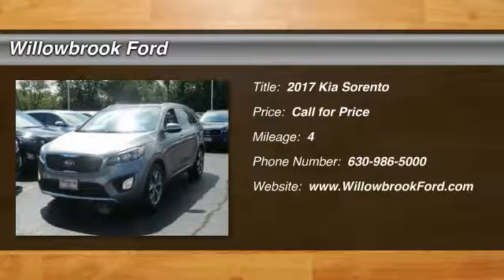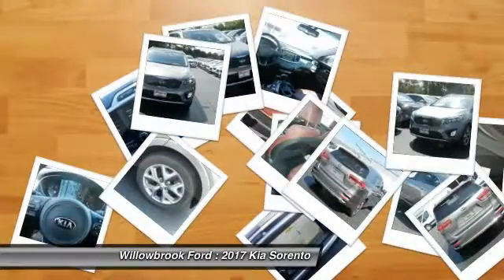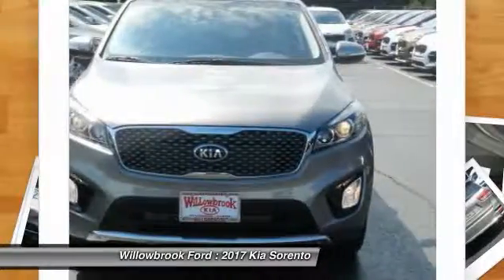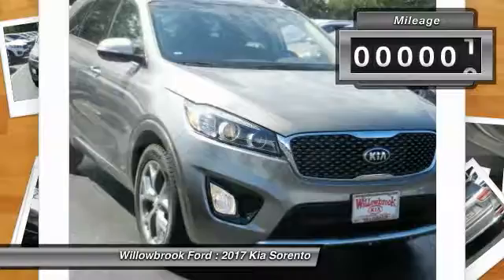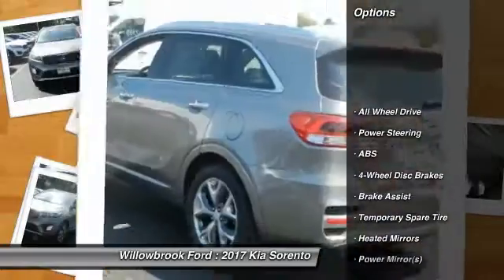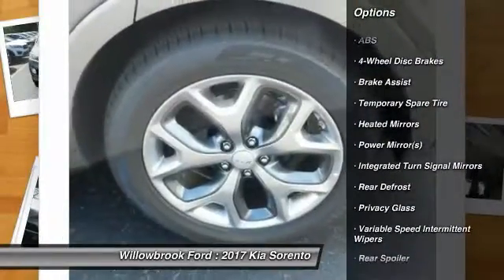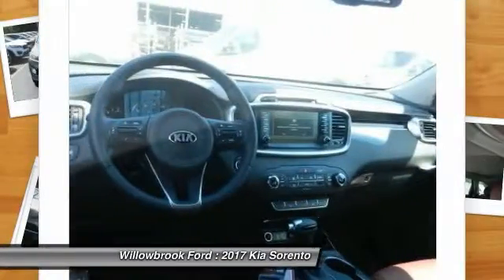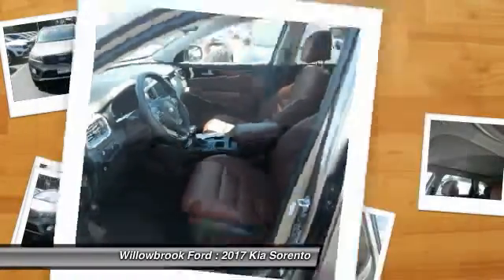2017 Kia Sorento Willowbrook IL HK5243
2017 Kia Sorento BLACK

Willowbrook Ford
7301 S. Kingery Hwy

You'll love this 2017 Kia Sorento. This is a car you'll want to take home. With 4 miles, it features Automatic transmission and an exterior color of Titanium Silver.